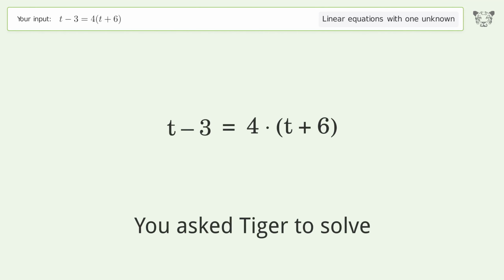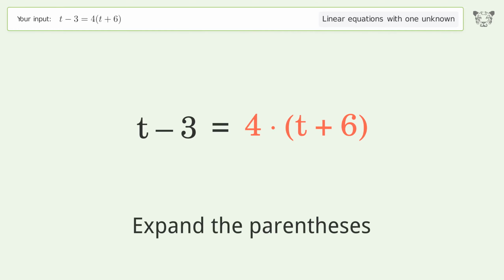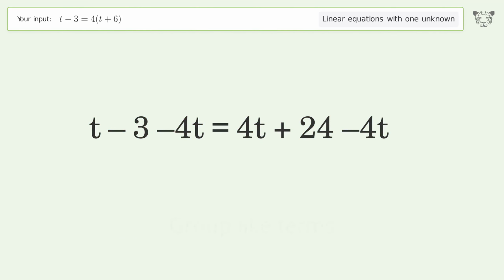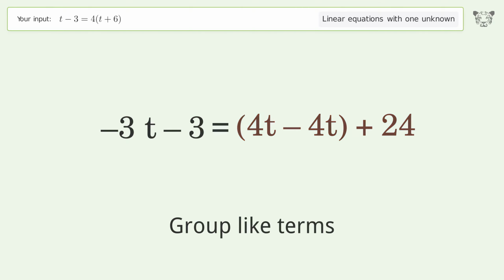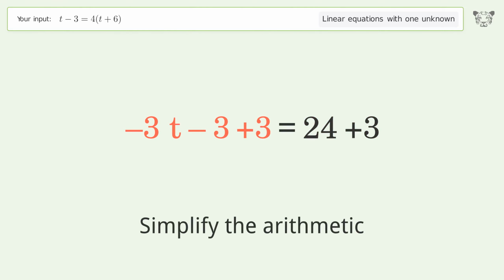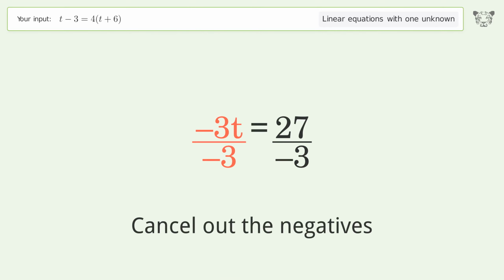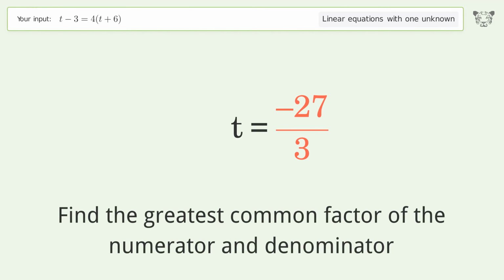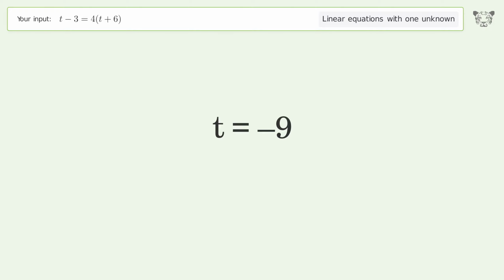Solve t-3=4(t+6): Linear Equation Video Solution | Tiger Algebra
Struggling with t-3=4(t+6)? Watch our step-by-step video on Tiger Algebra to master this linear equation effortlessly.